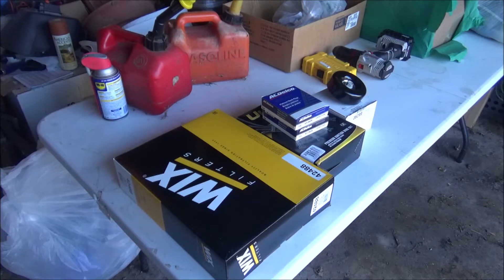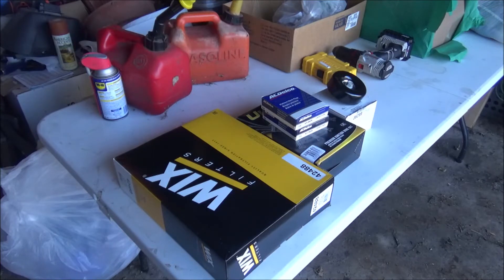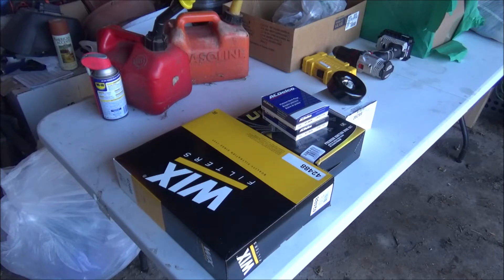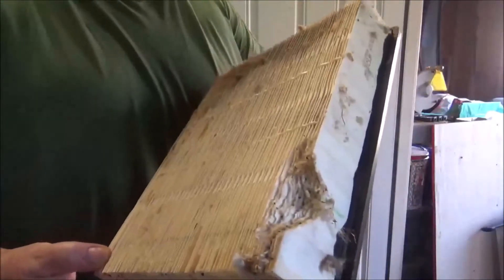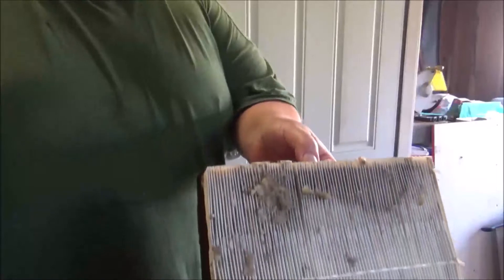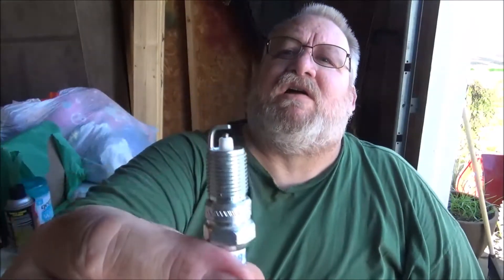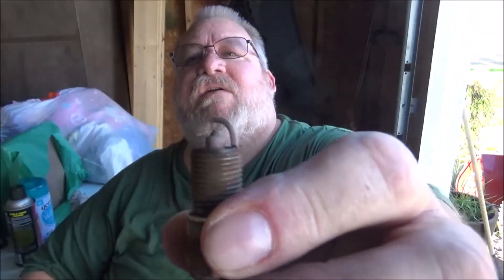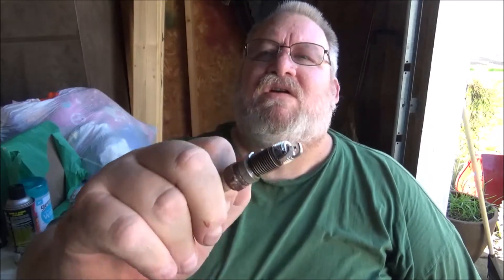Tune up tips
I tuned up my truck and thought I'd try ti help others with a few of my tips.